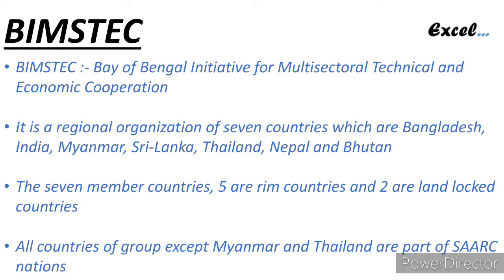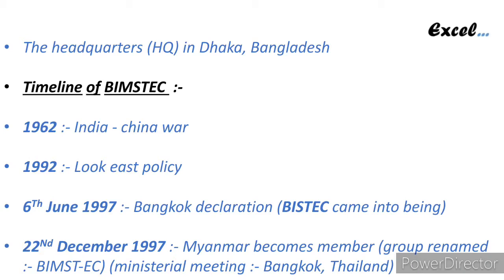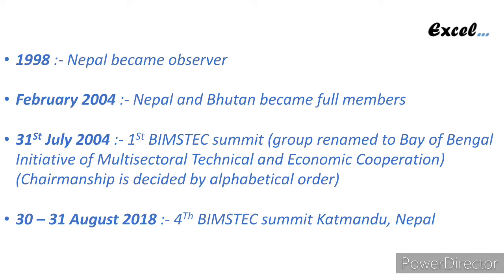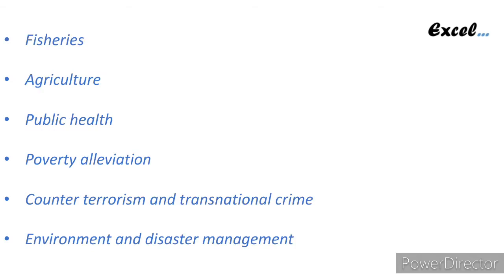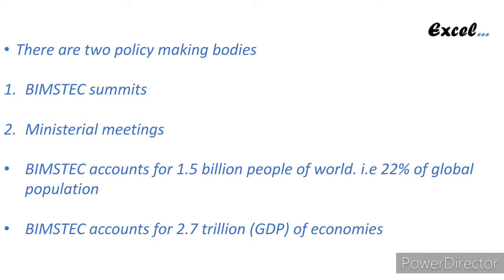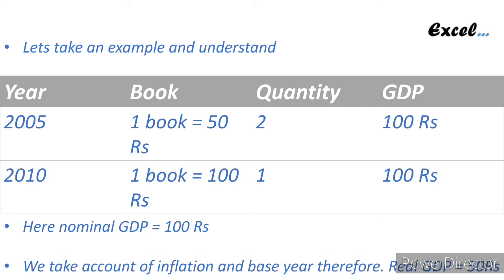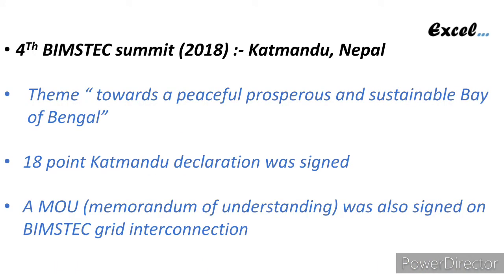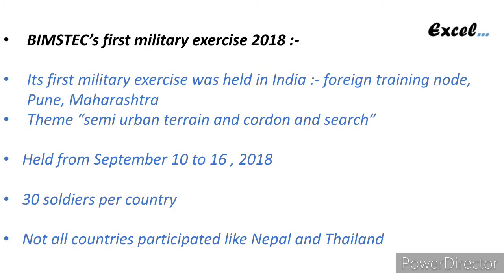All about BIMSTEC initiative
Everything important and all you need to know for competitive exams about BIMSTEC initiative is covered in this video.

Please watch other videos on the channel.